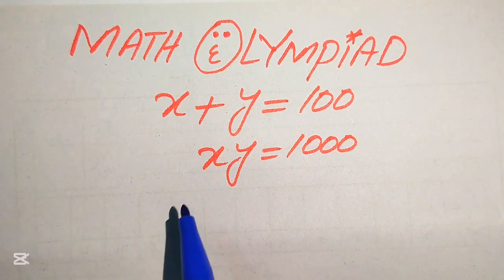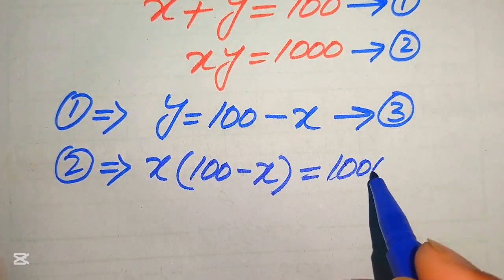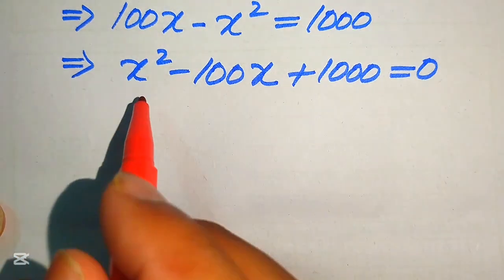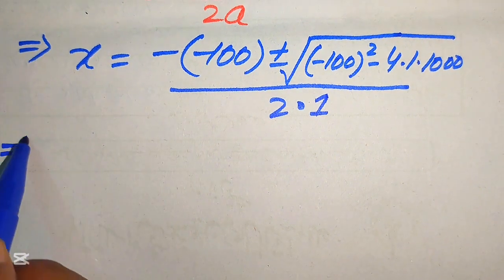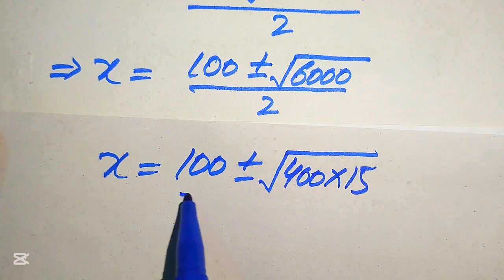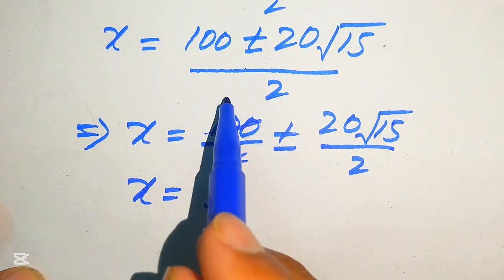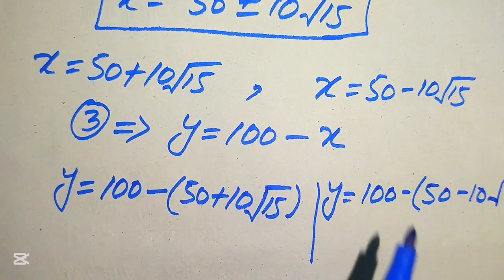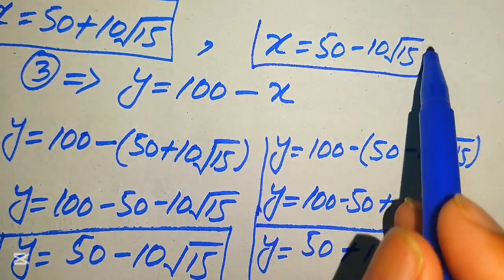Solving a 'Harvard' University entrance exam | Find x & y?